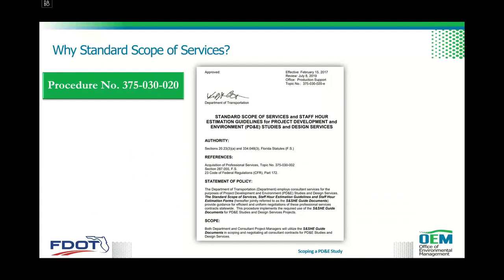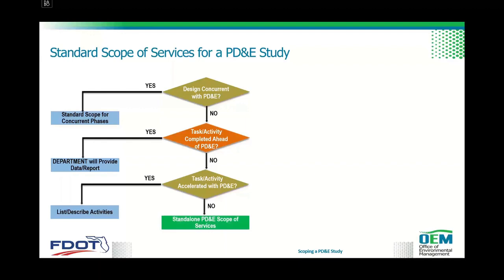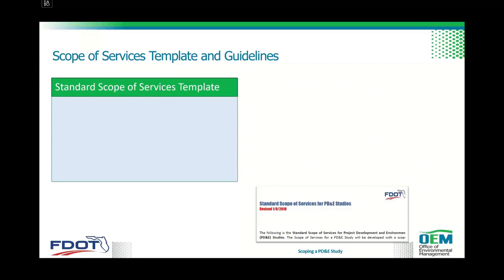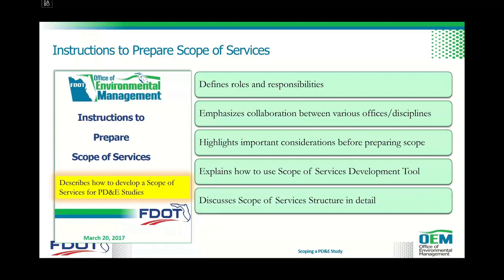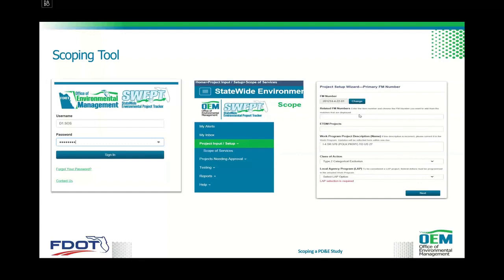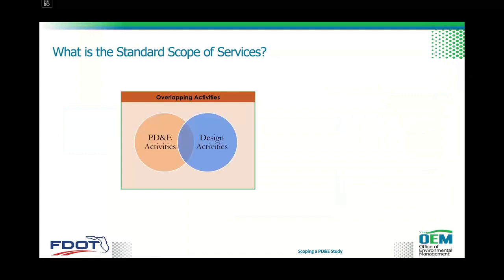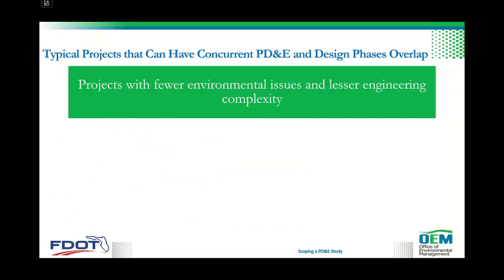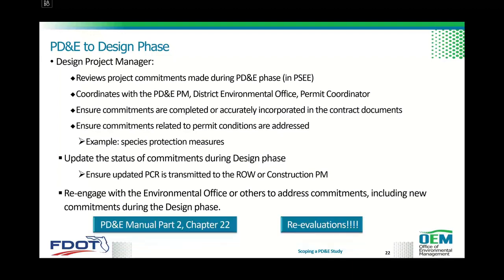15 FTE Environmental Training Day 2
This virtual Training to FTE staff covers PD&E scopes and transitioning from PD&E to Design.